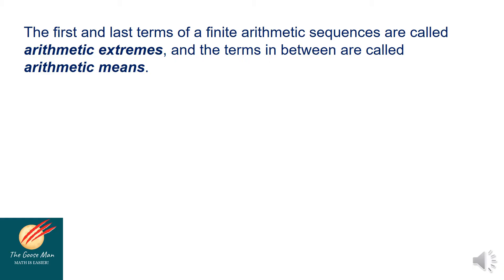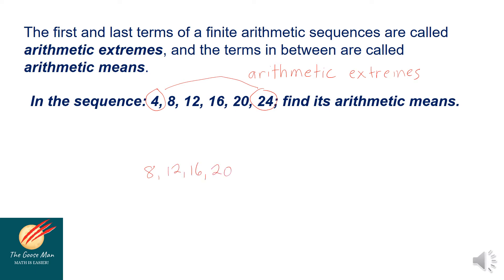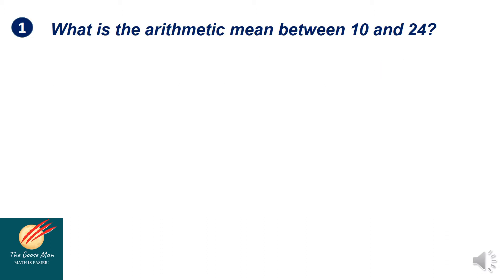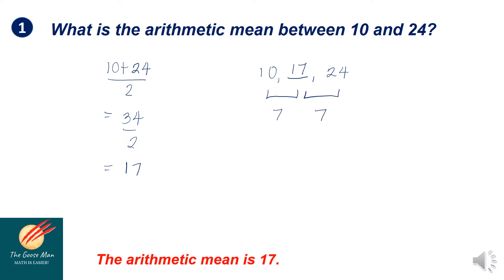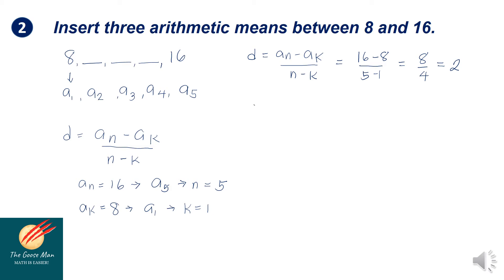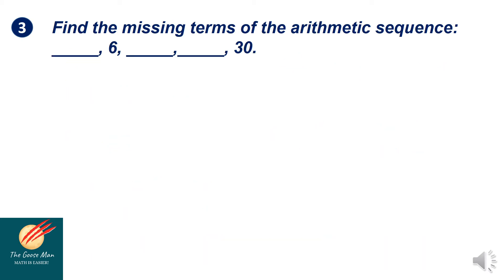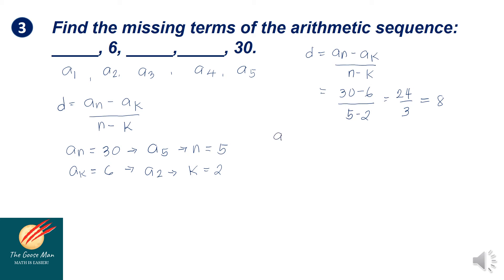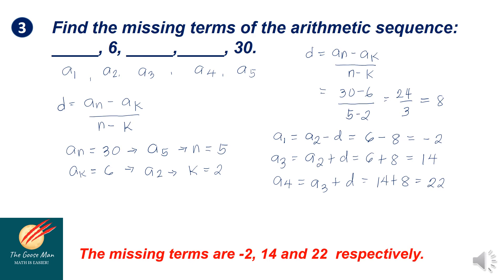Solving Arithmetic Means : Grade 10 Quarter 1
Our topic is Solving Arithmetic Means :  Grade 10 Quarter 1. In this tutorial video we will discuss solving arithmetic means easily. This topic is for grade 10 quarter 1.The first and last terms of a finite arithmetic sequences are called arithmetic extremes, and the terms in between are called arithmetic means.